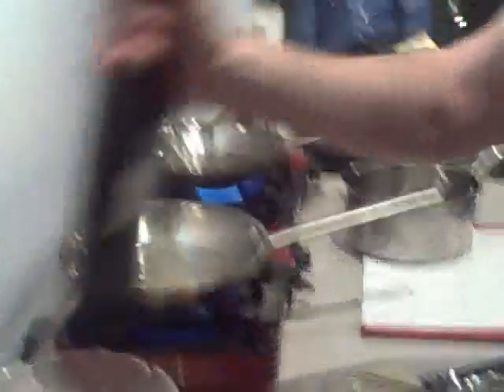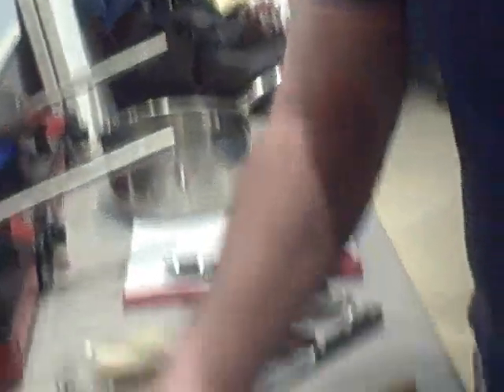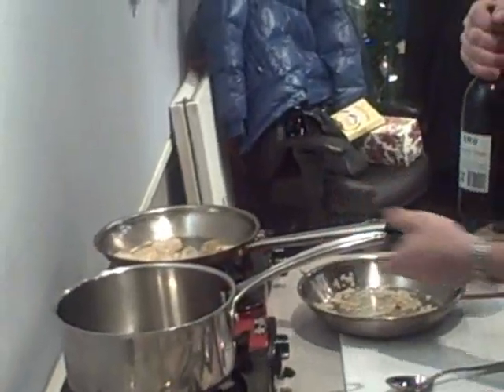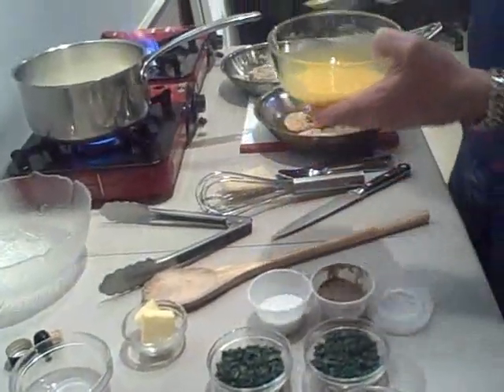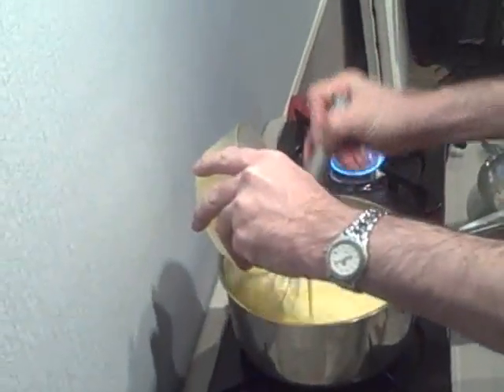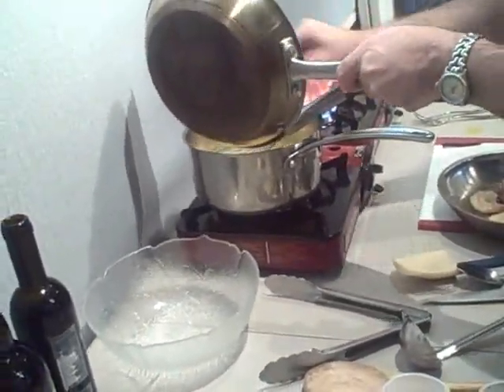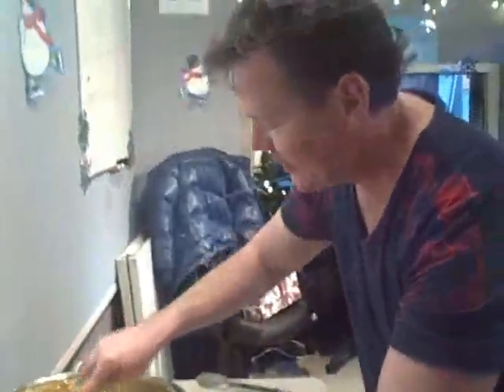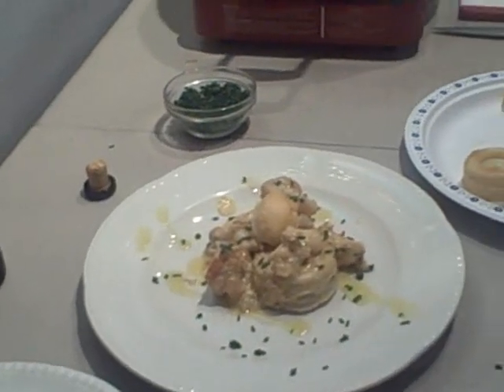Foodie Friday - Seafood Newburg - Dec 4.wmv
Chef Chris made a great alternative for Holiday parties as he introduced the EZ Morning show to an amazing dish called Seafood Newburg.